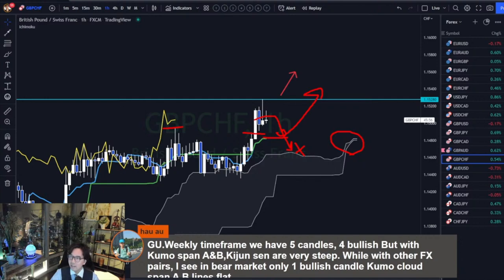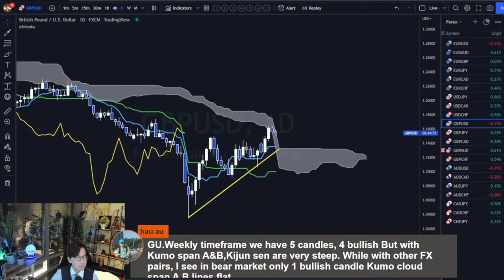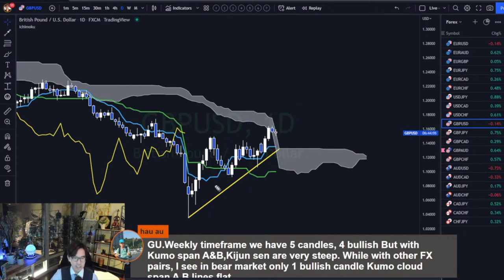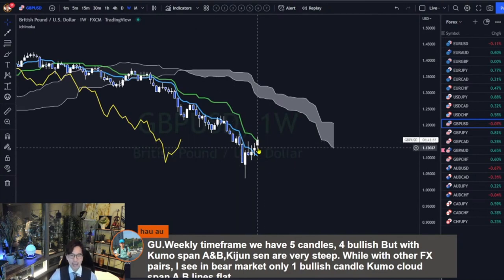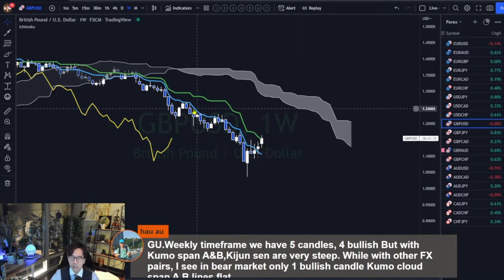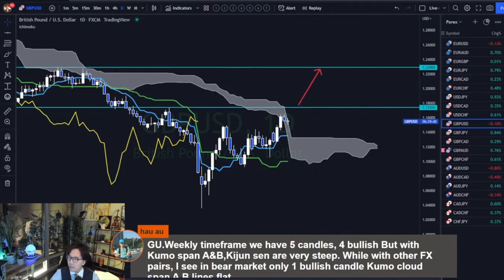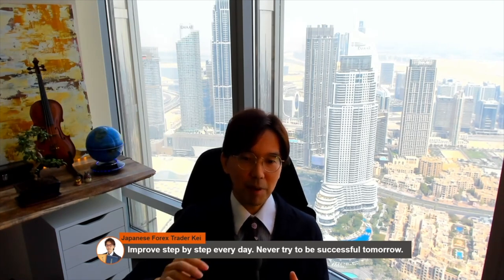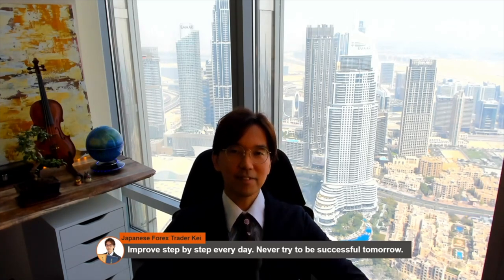Ichimoku multiple timeframe analysis with price action / 17 Jan 2023